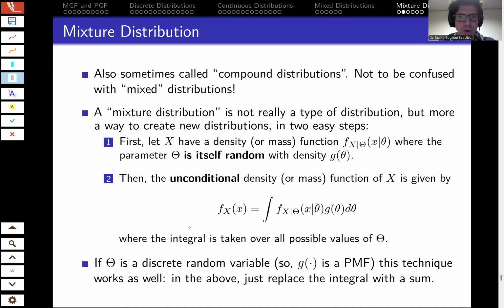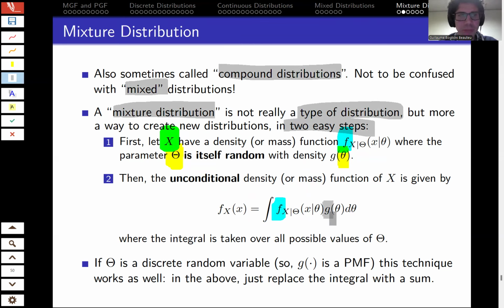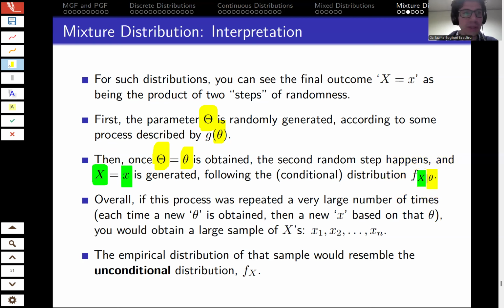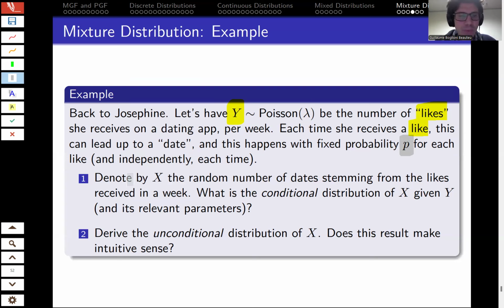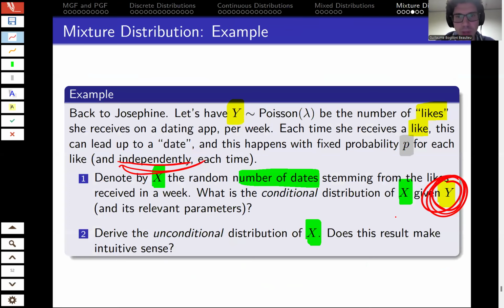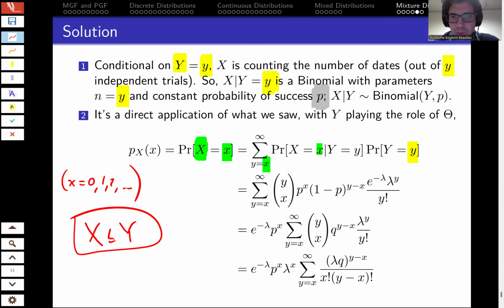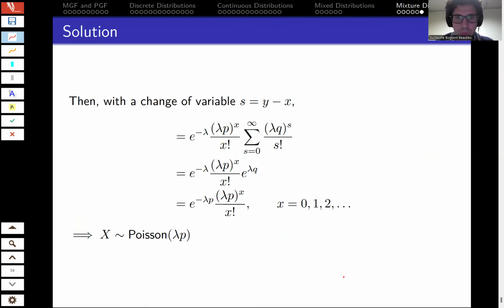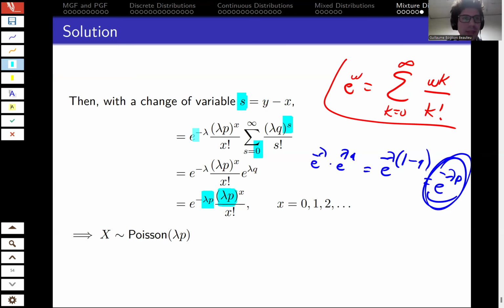ACST3060: Mixture Distributions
Revision content for ACST3060 and ACST8085 (Quantitative Methods for Risk Analysis): we review the concept of a “mixture” distribution. We also provide an example, where we show that if the conditional distribution of X|Y is a Binomial(Y,p) and if Y is a Poisson, then the unconditional distribution of X is again a Poisson random variable.